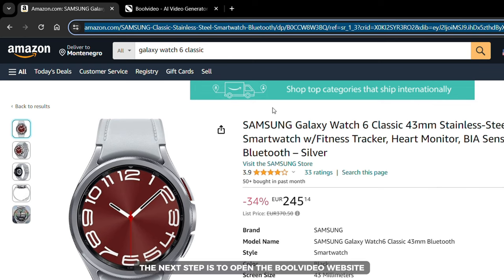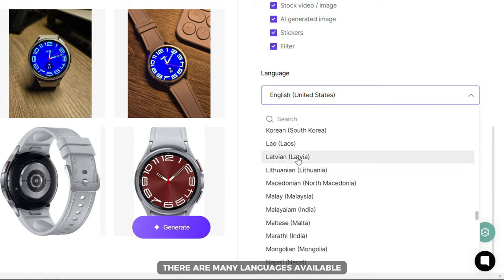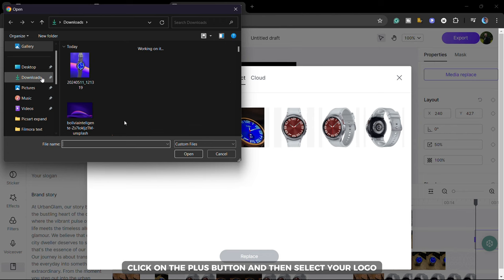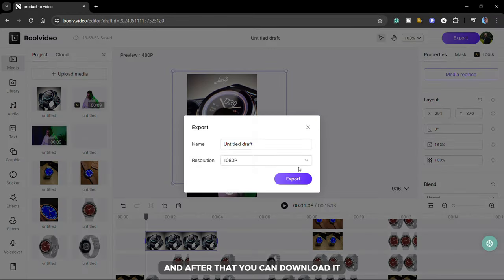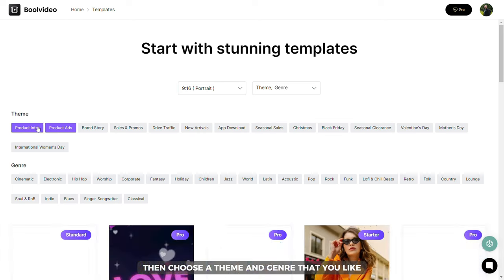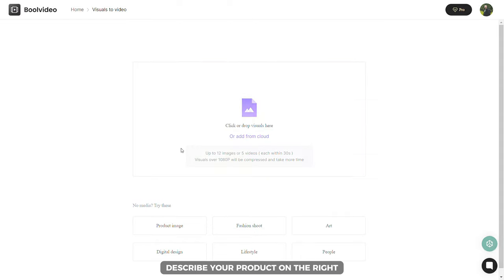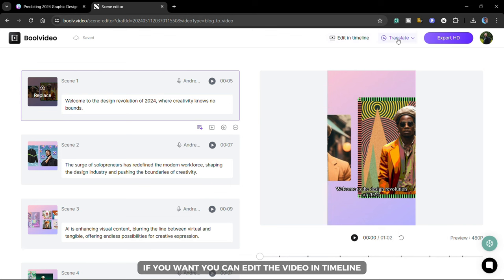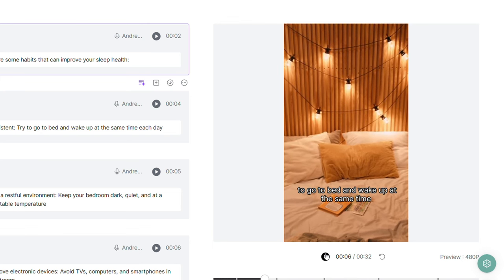The NEW Way to Create Product Videos and Make Money Online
TIMESTAMPS:
0:00 INTRO
0:30 Product to video
4:41 Templates
5:38 Visuals to video
6:25 Blog to video
6:59 Idea to video
7:25 Script to video